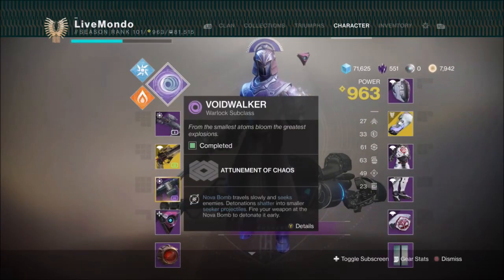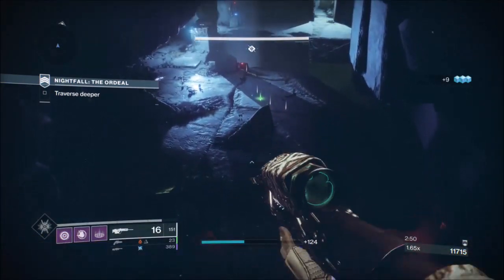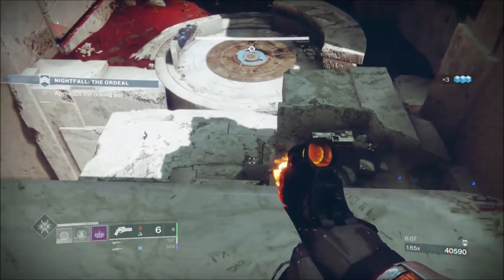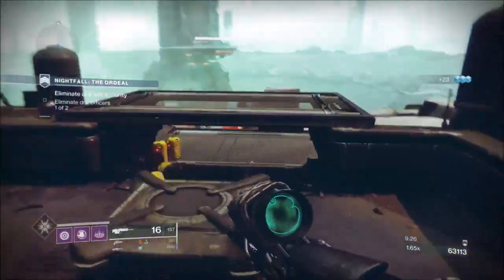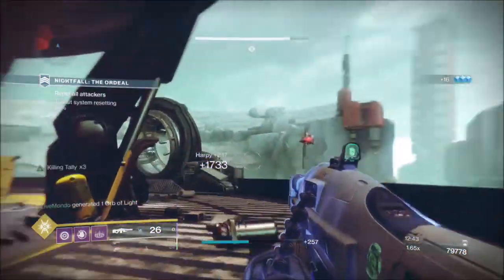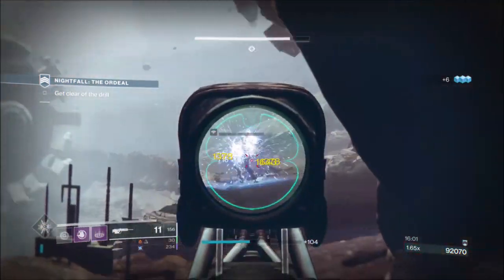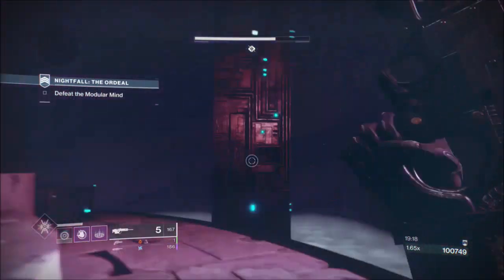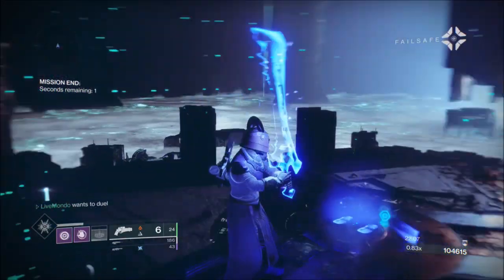Destiny 2 Solo 100K Nightfall: the Ordeal Guide: Inverted Spire - 950 Difficulty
Destiny 2 Solo 100K Nightfall: the Ordeal Guide: Inverted Spire.
This is my solo guide on achieving the high score of 100K in this weeks nightfall ordeal. The Inverted Spire is one of my favourite nightfall strikes but with the changes to the scoring its become easier to get the 100K on this nightfall. hopefully you  guys will find this guide useful..thanks for watching and I'll see you in the next video.